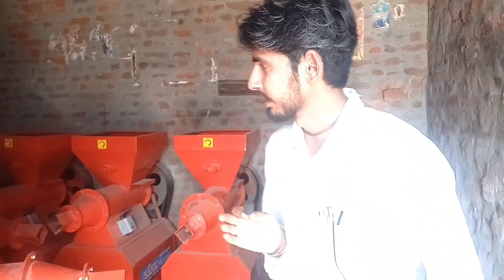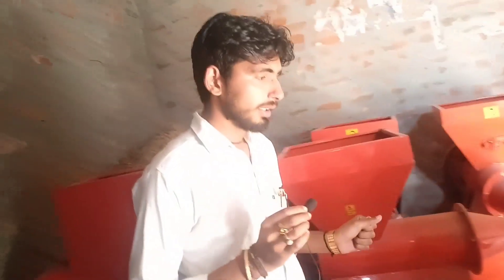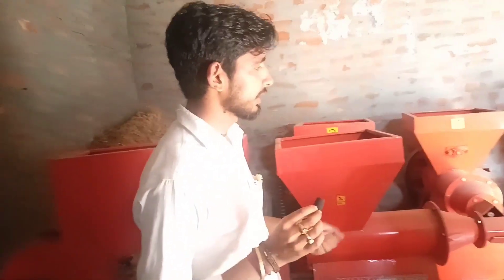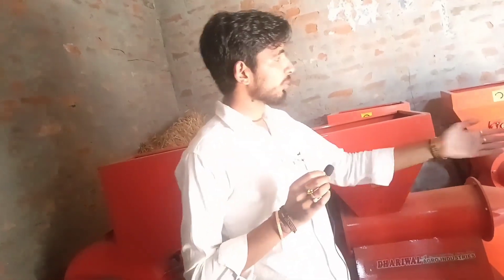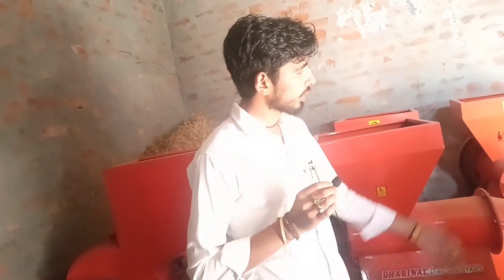गोबर से लाखों रुपए की इनकम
dung drying machine price in india, Business Ideas, Startup Authority, Franchise Business, dung drying machine, cow dung brick making machine, cow dung bricks, cow dung dewatering machine price in india, gobar gas plant, F गोबर से कमाओ पैसे
arming leader, buffalo dung uses, cow dung productsdung drying machine price in india, Business Ideas, Startup Authority, Franchise Business, dung drying machine, cow dung brick making machine, Dairy farming in india and Pakistan, small business ideas, business ideas, new business ideas, best business ideas बेरोजगार कमाओ गोबर से लाखों रुपए